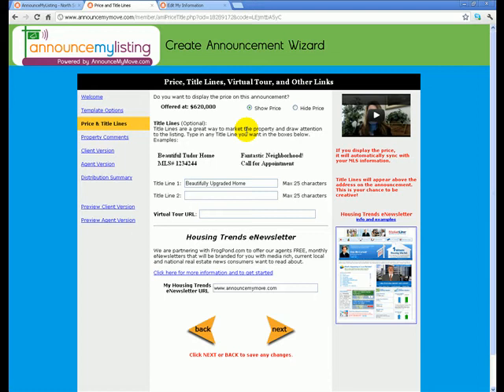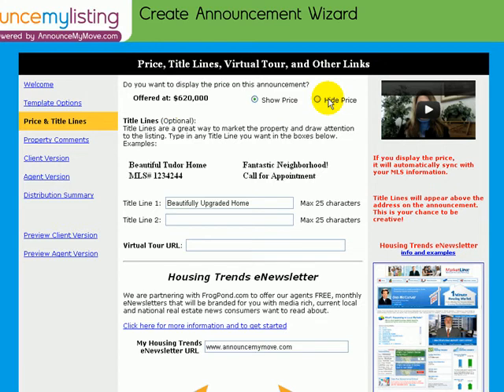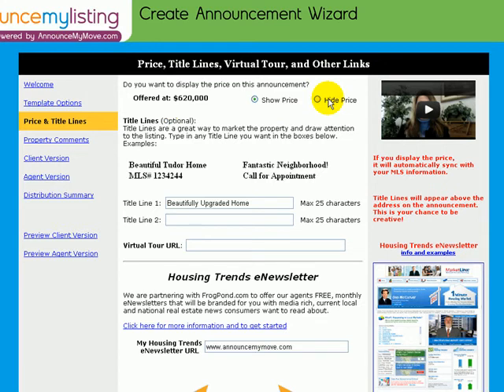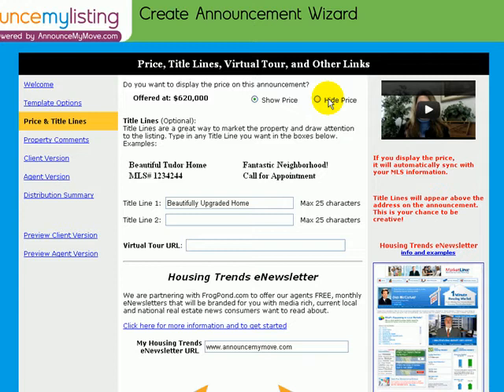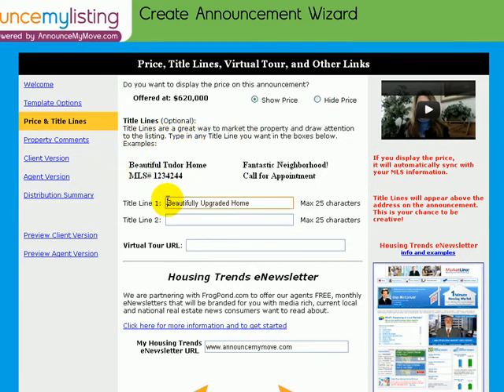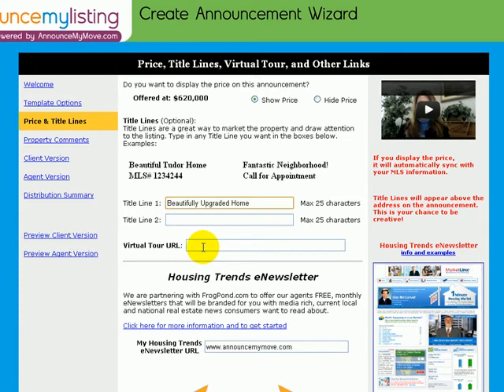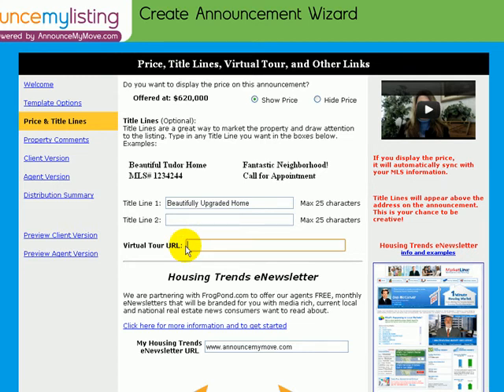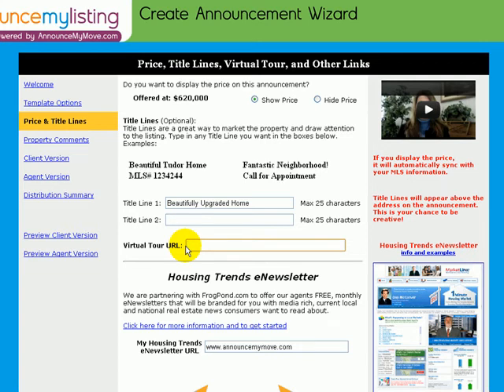AnnounceMyListing - Tip #4: Price and Title Lines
AnnounceMyListing's Create Announcement Wizard - Step #3 - Price, Title Lines and Virtual Tour link